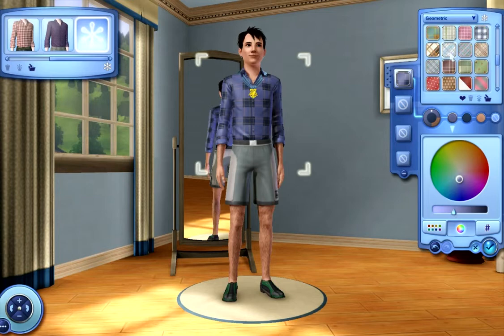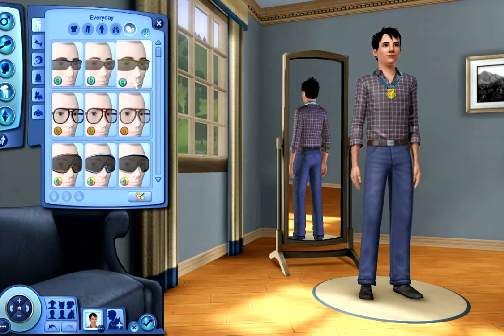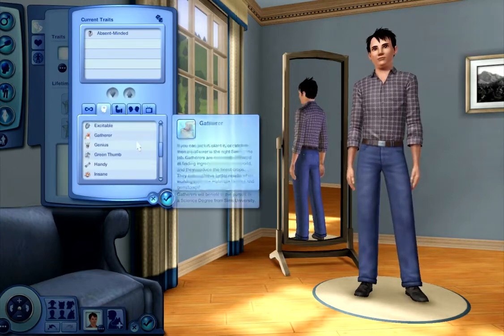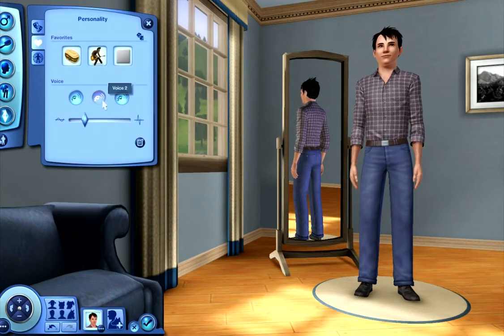The Sim 3 CAS - Joey (Friends)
So, I create Sims version of Joey Tribbiani from the TV show Friends. I'm a bit unhappy how he turned out but points for trying.